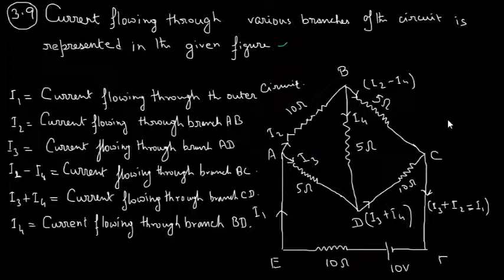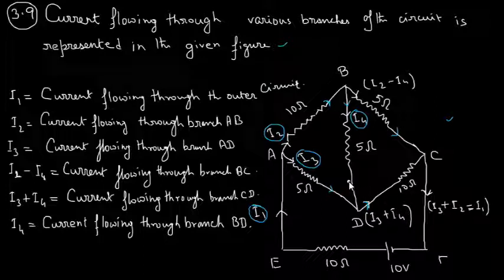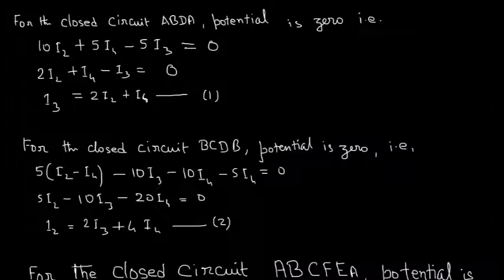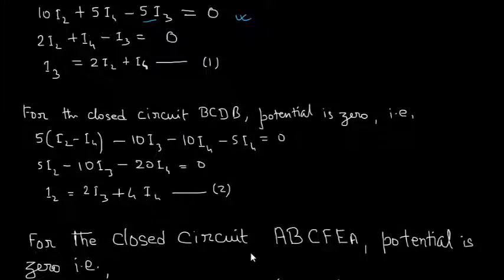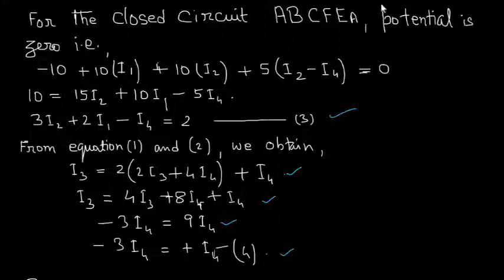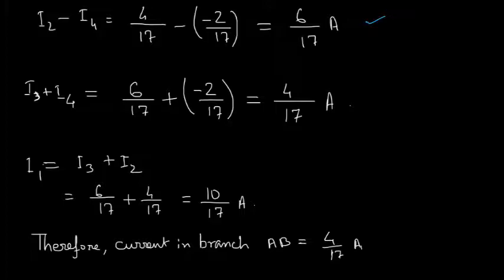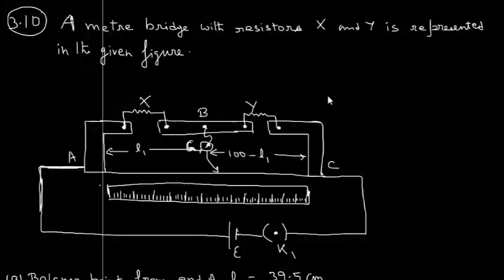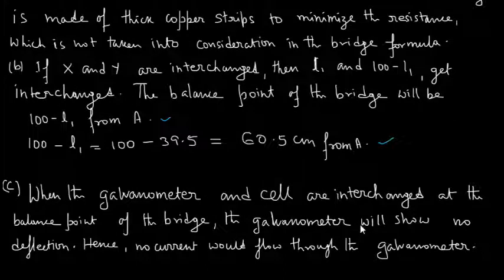current electricity | neet | iit jee | class 12 physics current electricity ncert solution - 2